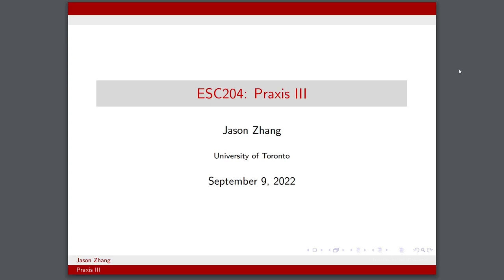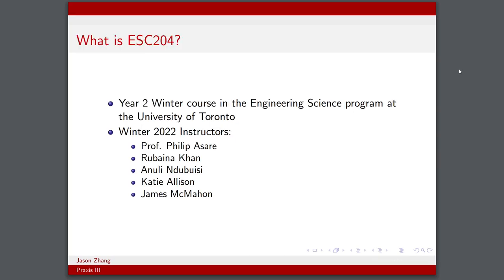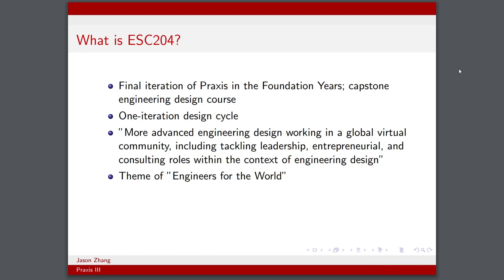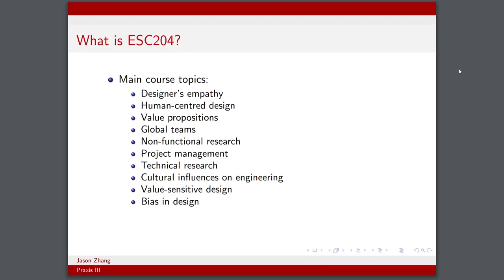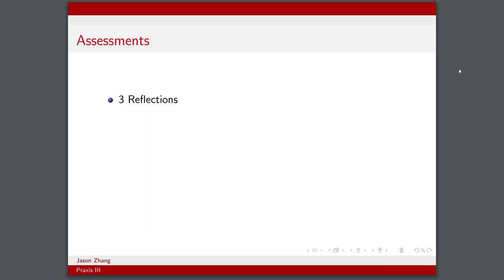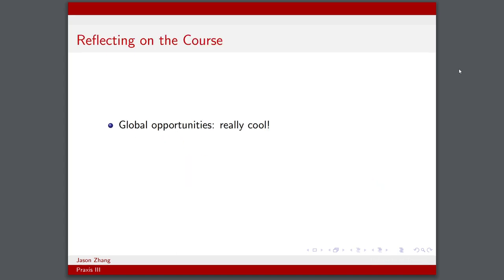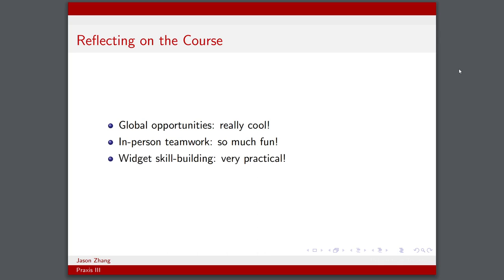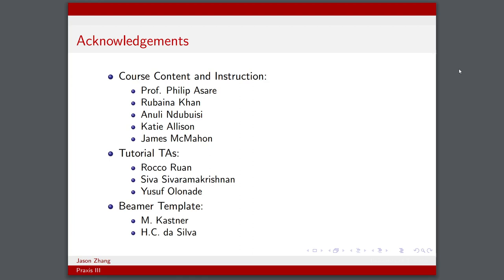UOFT ENGSCI RECAP #23: ESC204 (PRAXIS III)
Presenter: Jason Zhang (EngSci BMSE 2T4 + PEY)
Date of Recording: September 9, 2022

Credit to Prof. Philip Asare, Rubaina Khan, Anuli Ndubuisi, Katie Allison, and James McMahon for the course content.

00:00 - Intro to ESC204
02:57 - Assessments
03:54 - Thoughts on the Course
05:25 - Acknowledgements